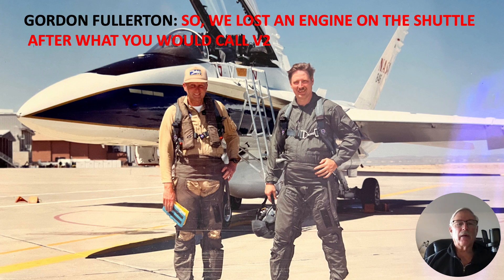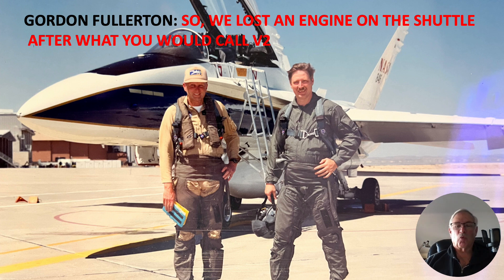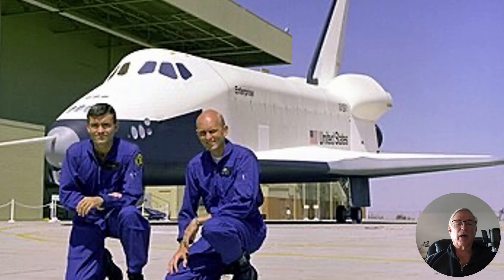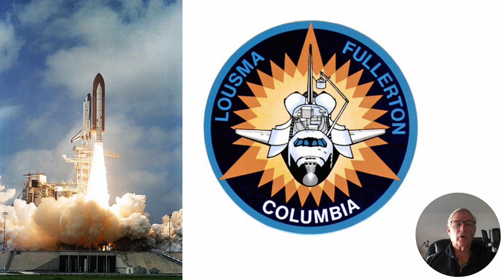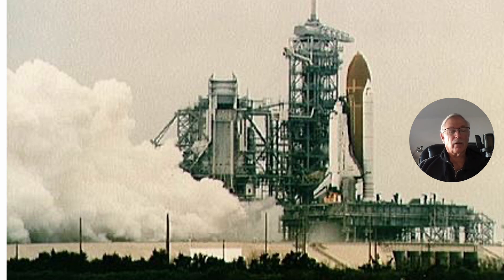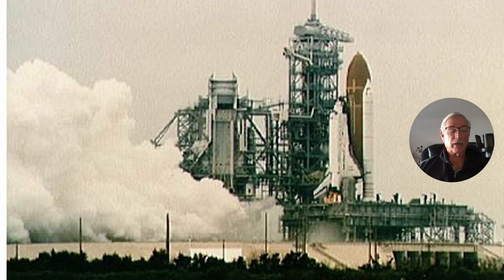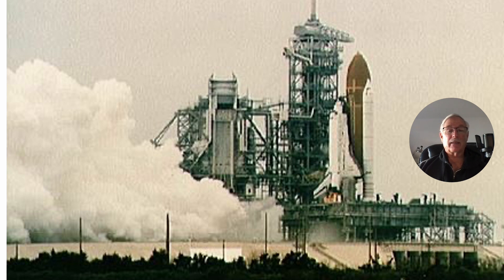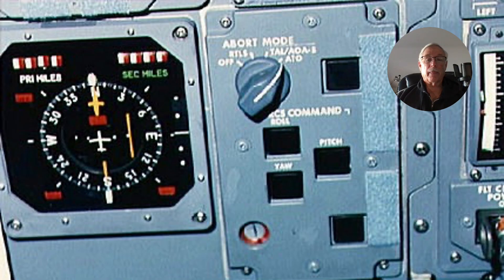GORDON FULLERTON: SO, WE LOST AN ENGINE ON THE SHUTTLE AFTER WHAT YOU WOULD CALL V2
GORDON FULLERTON: SO, WE LOST AN ENGINE ON THE SHUTTLE
 AFTER WHAT YOU WOULD CALL V2